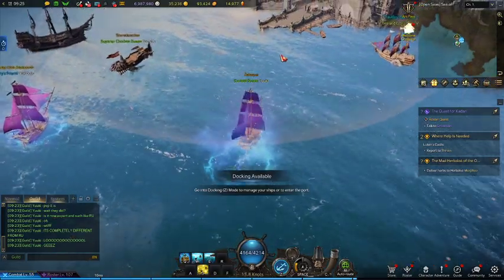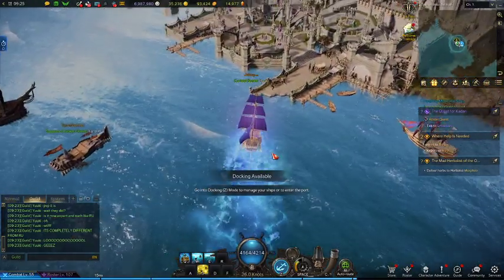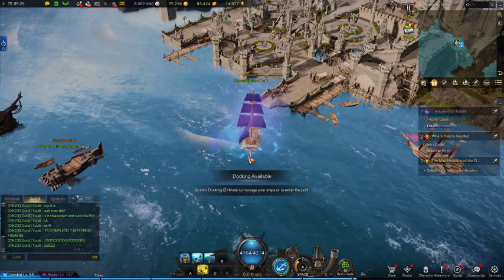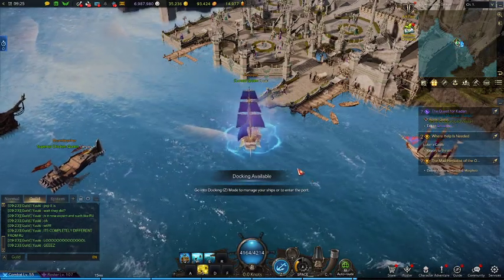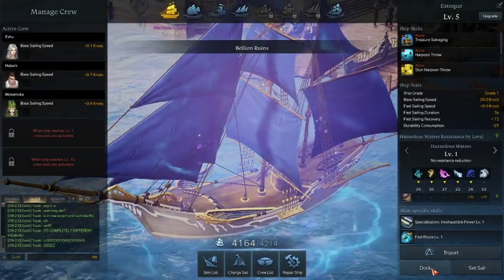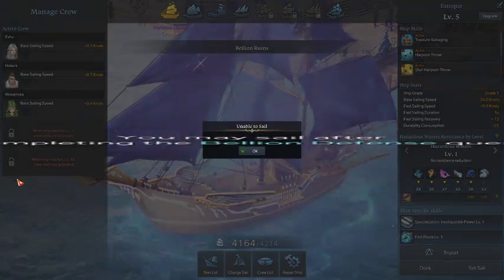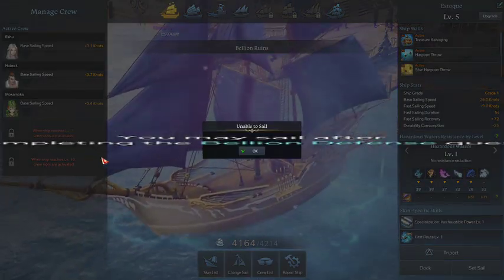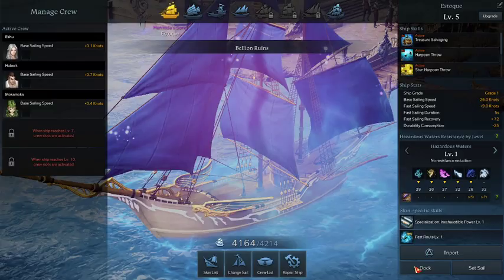Lost Ark Before You Go To South Vern... Keep this in Mind!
:( This happened to me when I tried going there LOL.